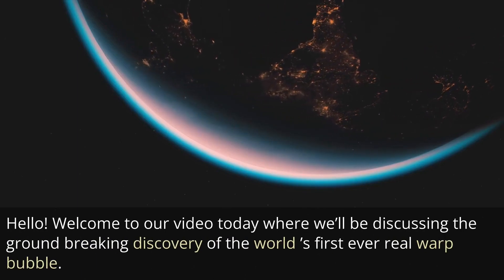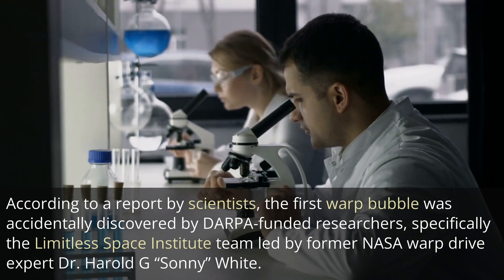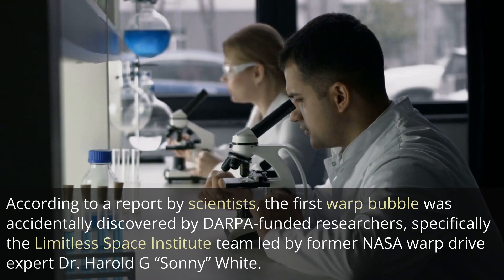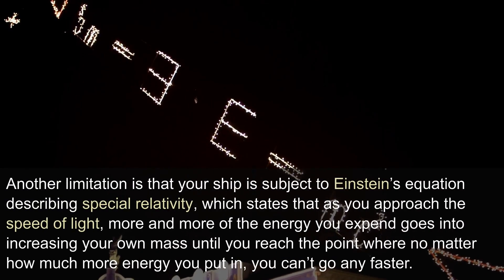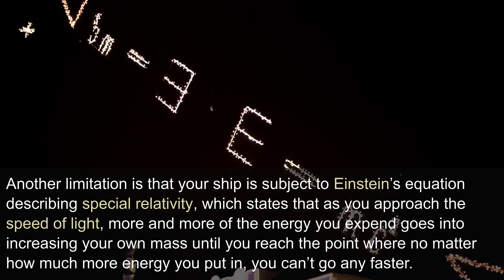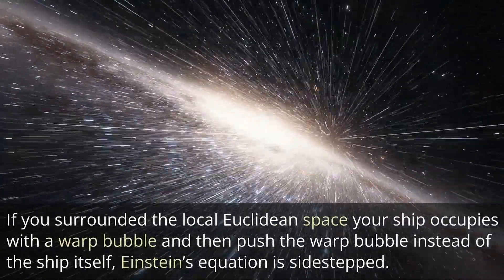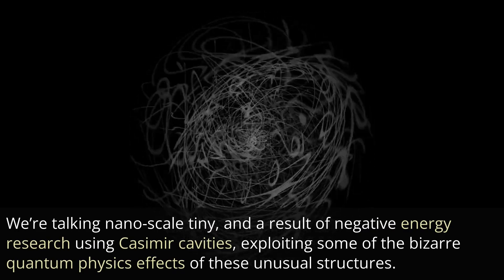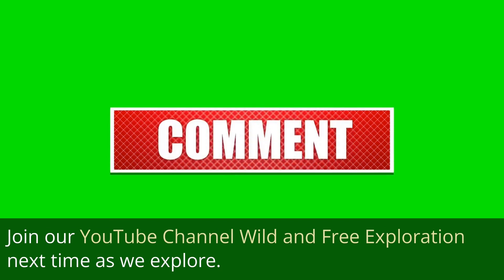Faster Than Light Travel DARPA-Funded Scientists Create World's First Real Warp Bubble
Embark on a mind-bending journey into the realm of faster-than-light travel and warp bubbles in our latest YouTube video! Explore the exciting possibilities of traveling faster than the speed of light and delve into the concept of warp bubbles. Discover the groundbreaking research and development by NASA scientists that might have accidentally led to the creation of a warp bubble. Join us as we unravel the mysteries of time travel and dive into the fascinating world of warp drives. Brace yourself for a mind-blowing exploration of the boundaries of physics and the potential for real-life warp bubble technology.